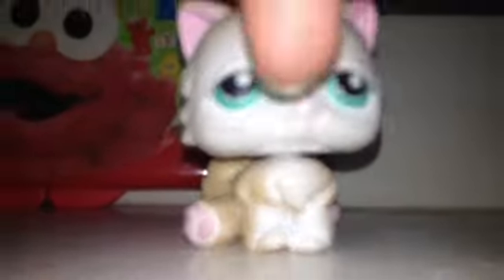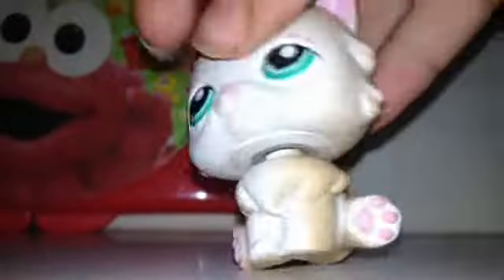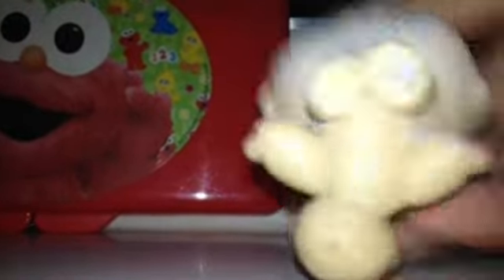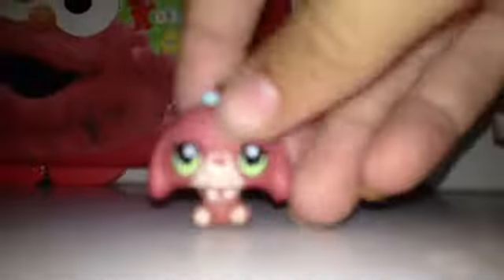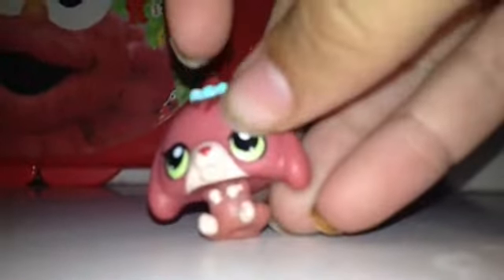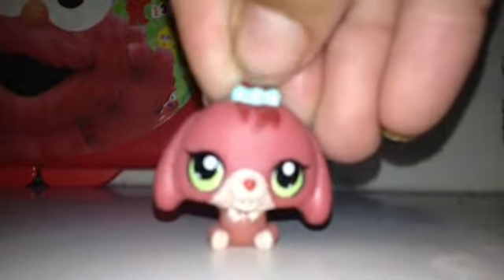My new lps😍😍😍😍